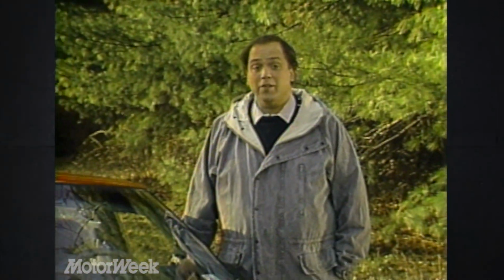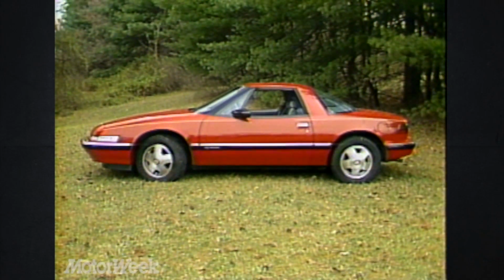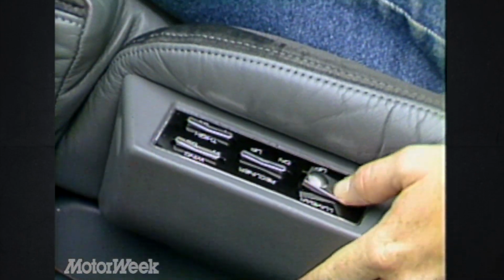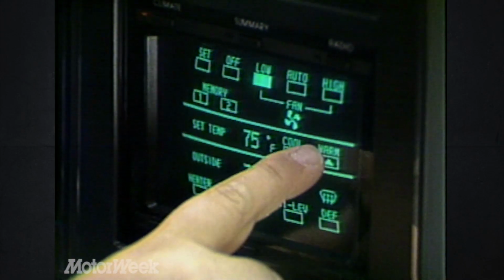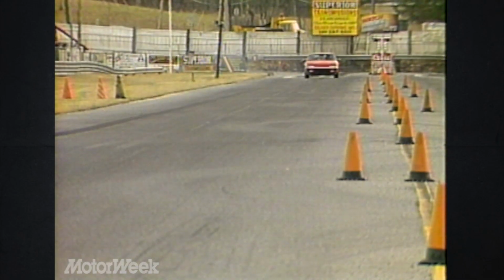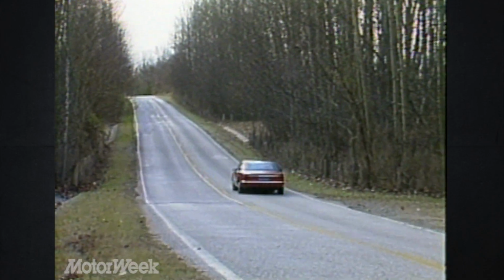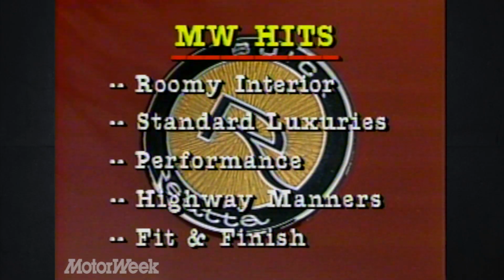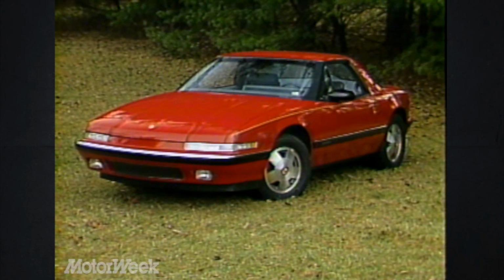1988 Buick Reatta | Retro Review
Was the Reatta ahead of its time, or just perceived as a budget Cadillac Allanté?
Show 719 | Originally Recorded 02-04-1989